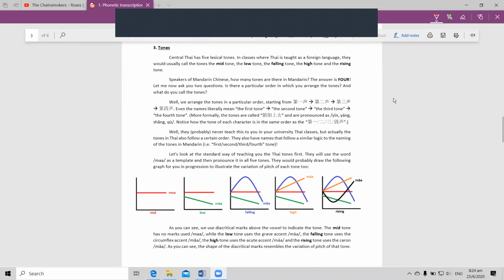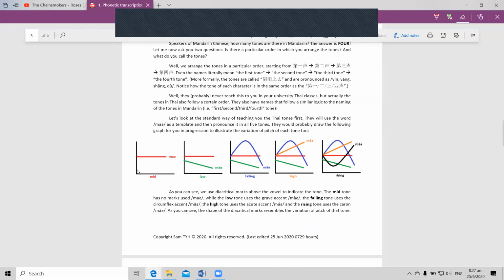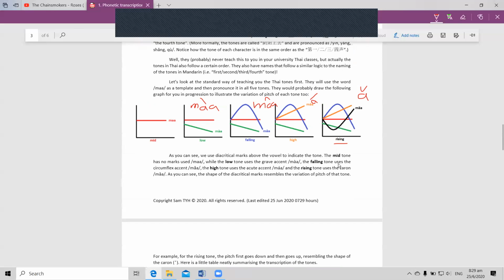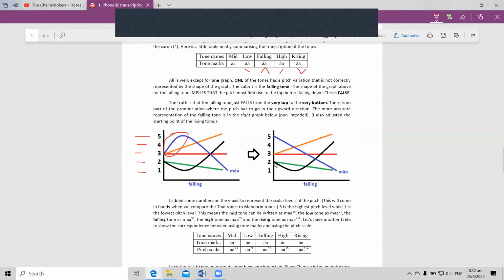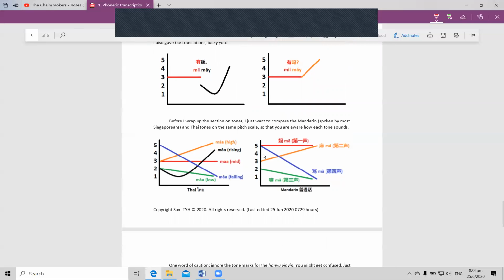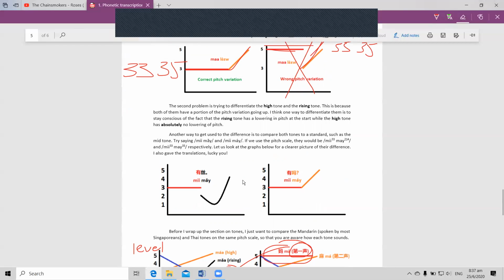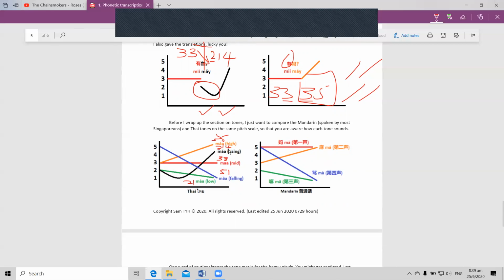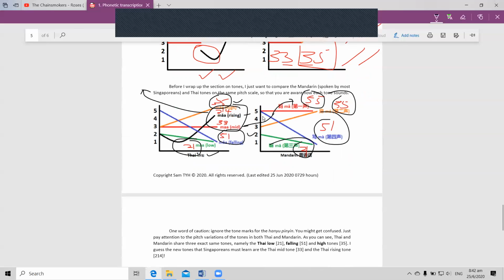Lecture 1.3 Tones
Content in this video includes:
1. The conventional names of the Thai tones
2. Using diacritical marks to represent the tones
3. Using the pitch scale to represent the tones
4. The differences between Thai and Mandarin tones
5. Common mistakes in tone made by Singaporean learners